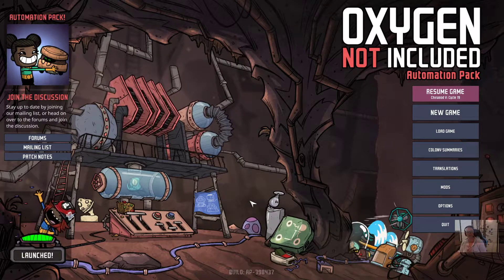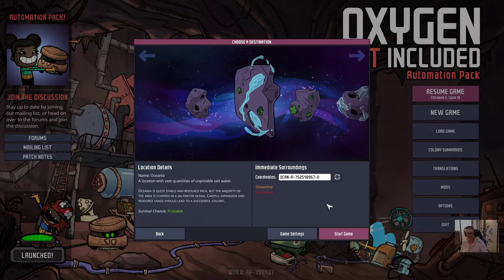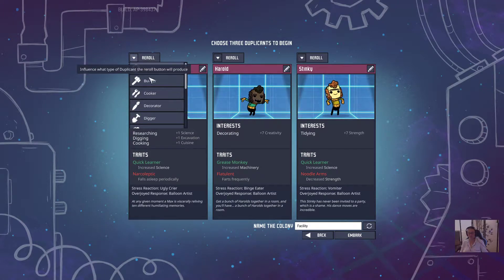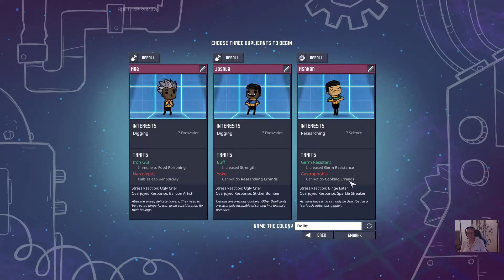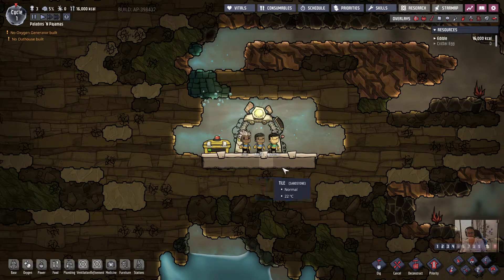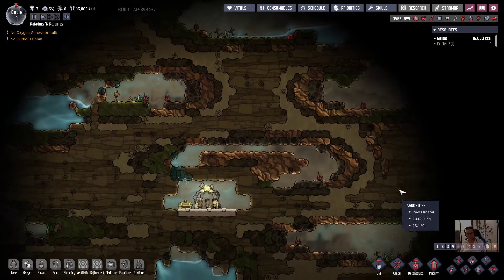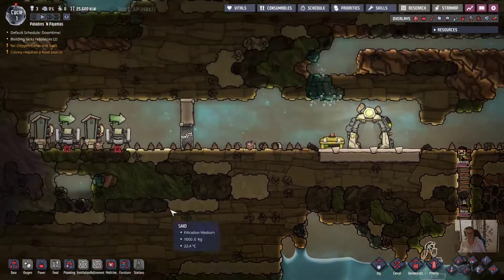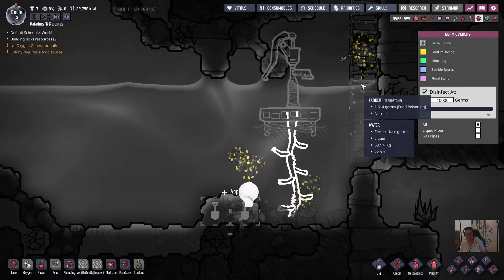P N PJ's Oceania ep 1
Narga, Jor, and Whistler set out to establish a colony on an asteroid.